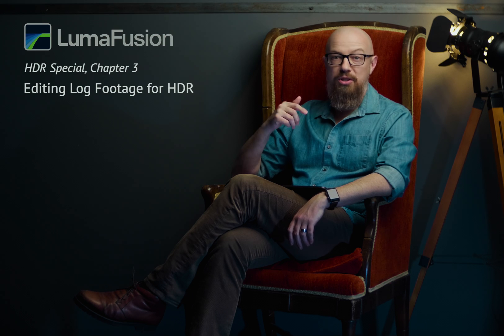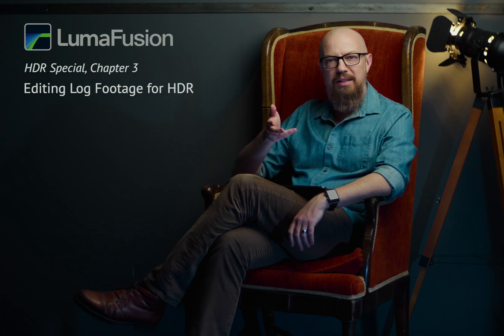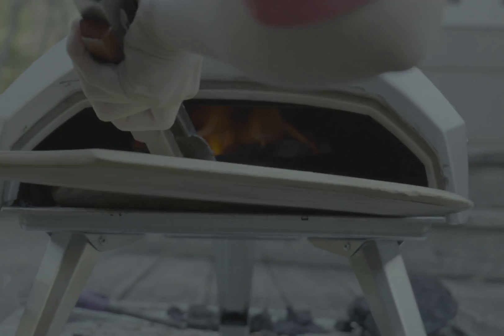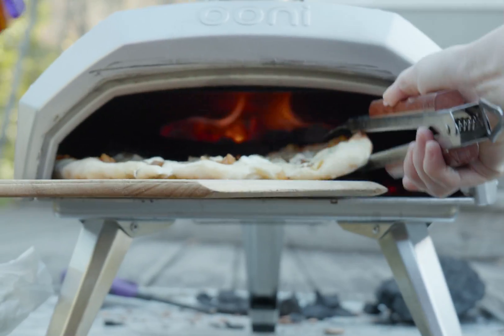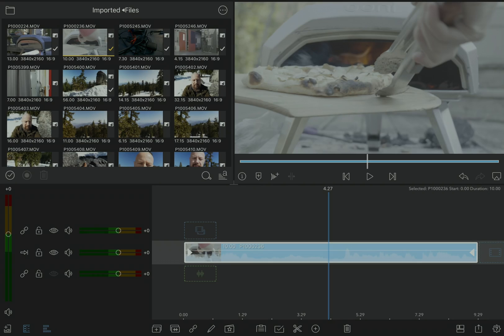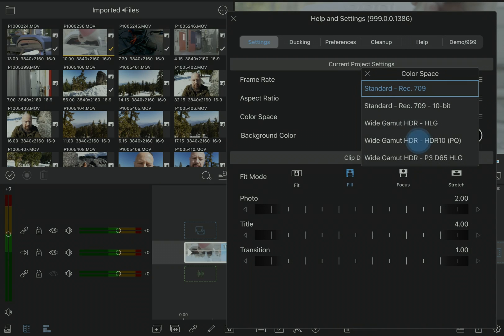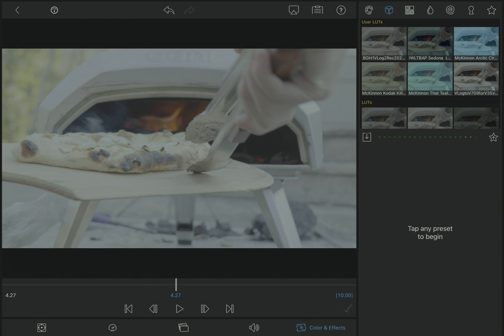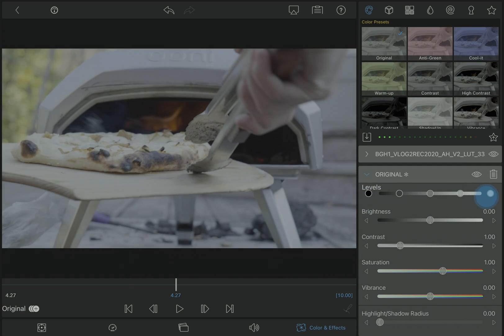HDR Special Chapter 3 HEVC HDR+SDR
(A note; this video was made before we incorporated Video Scopes into our Color & Effects Editor. In spite of what Joseph says, it IS possible to use these critical tools while editing LOG footage in LumaFusion. Happy editing!)

In this chapter, you'll learn how to edit with Log footage.

Read the LumaFusion reference guide for more information on each tutorial

Presented by LumaTouch and PhotoJoseph.